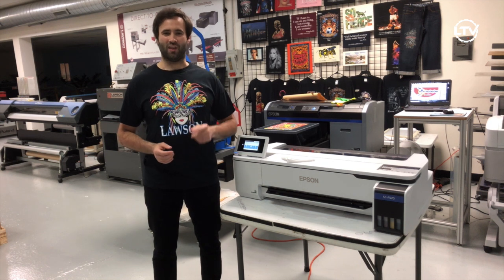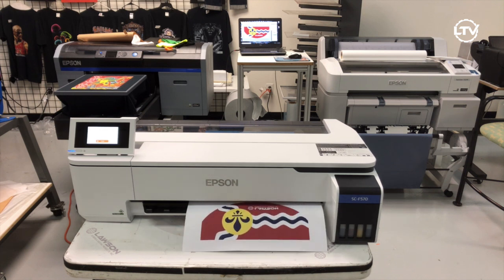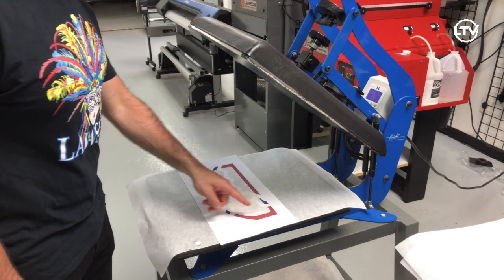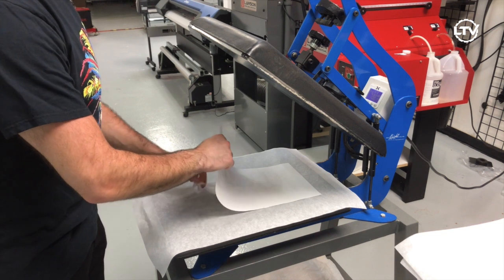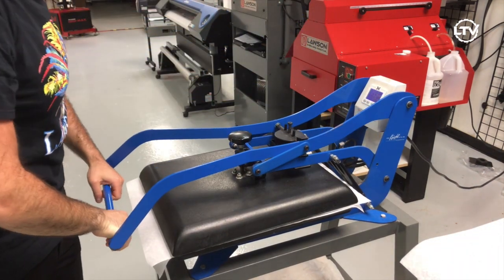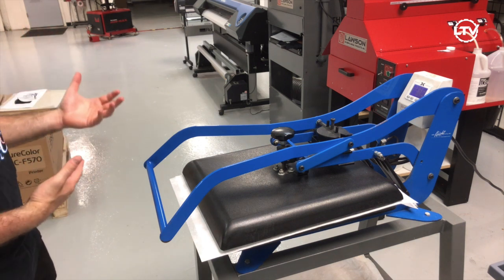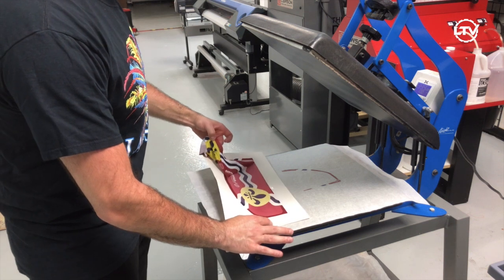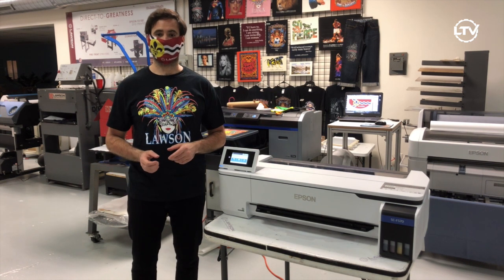Face Mask Sublimation Printing with Epson F570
Printing on face masks has never been easier with the Epson SureColor F570 Desktop Dye-Sublimation Printer.

Simply print out your design on sublimation paper and use a heat press to transfer the image onto the mask.

Tips:
Use parchment paper to protect heating element from any ink bleeding through
Use medium pressure at 400 degrees for a minute

In this video we demonstrate with the GEO-Knight DK-20 heat press with
an auto pop feature. The auto pop feature is great to have for when
you need to step away from the press so your garment doesn't burn.
Learn about the DK20 Digital Clamshell Heat Press 16" x 20" with Auto Release Pop-Up

Learn how to direct to garment print, or keep with the latest digital printing equipment and techniques by watching Lawson TV